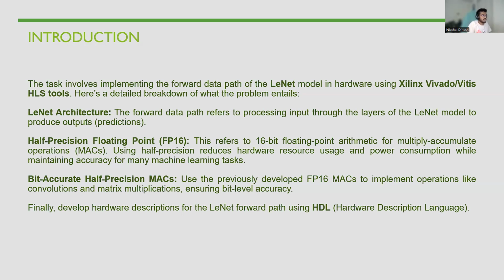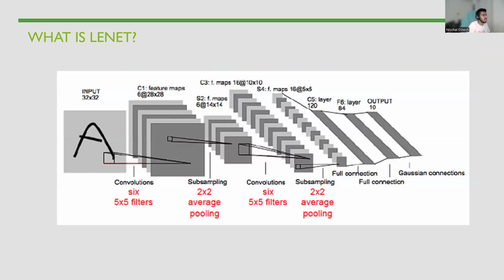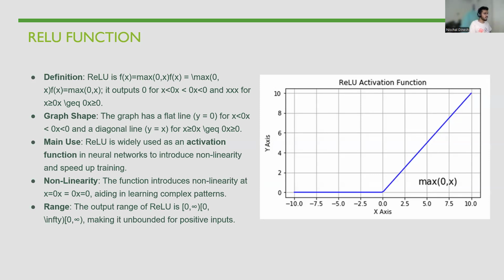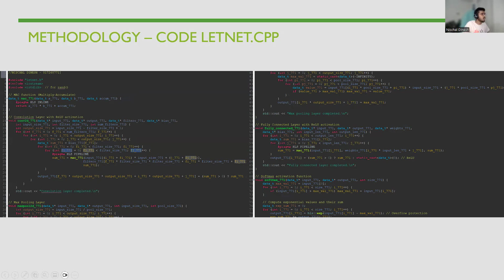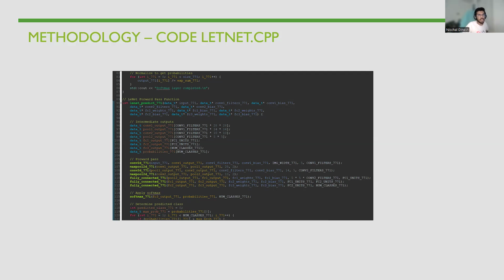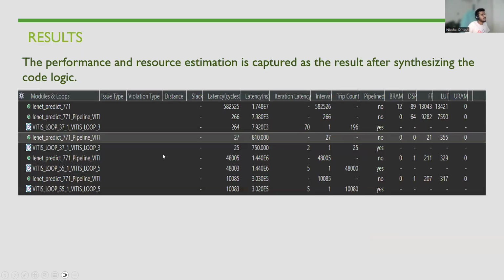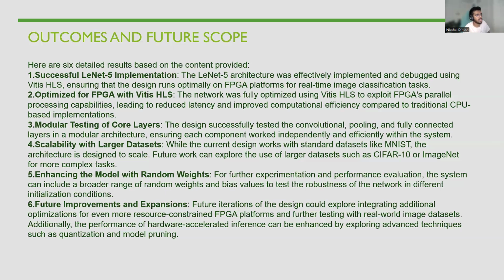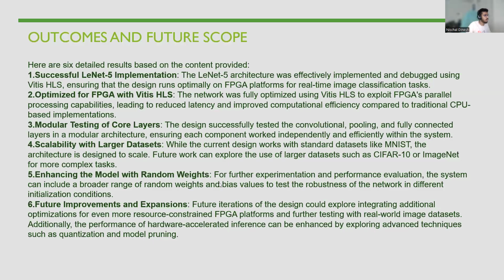HDL Implementation of LeNet Inference Engine for MNIST Digit Recognition | San Jose State University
In this video we will see how a HDL implementation of LeNet-5 inference engine for MNIST Digit Recognition is done.
The entire simulation and working is explained in the video with analysis and comparison using graphs and tables.